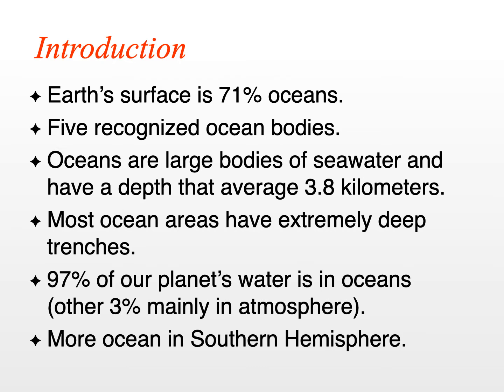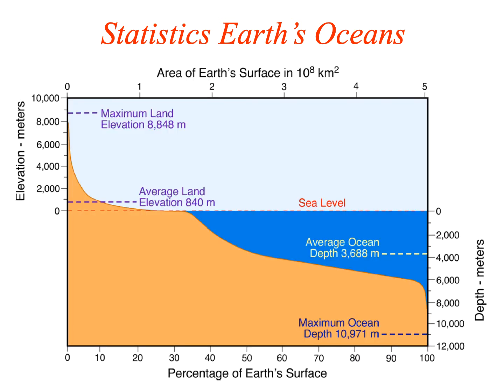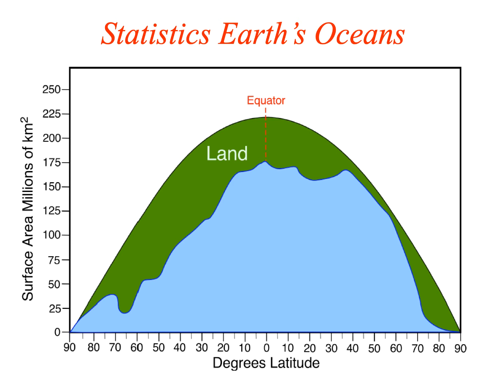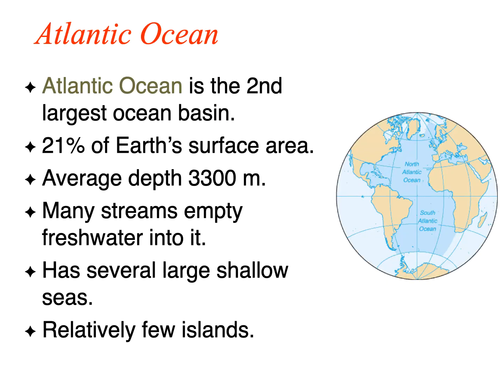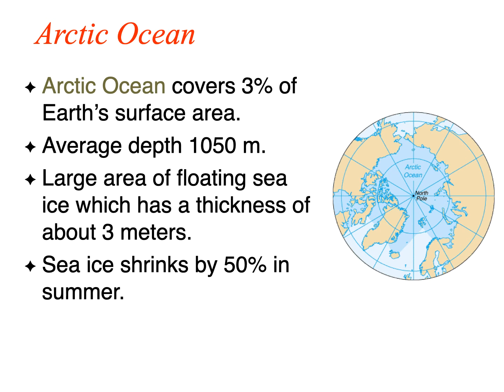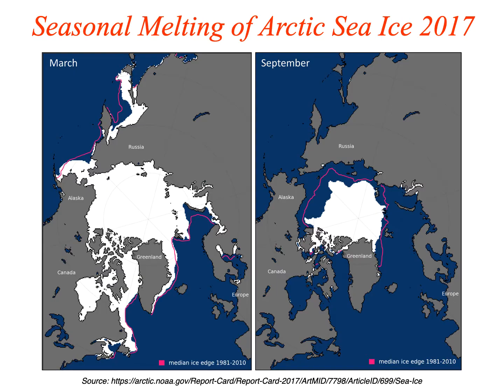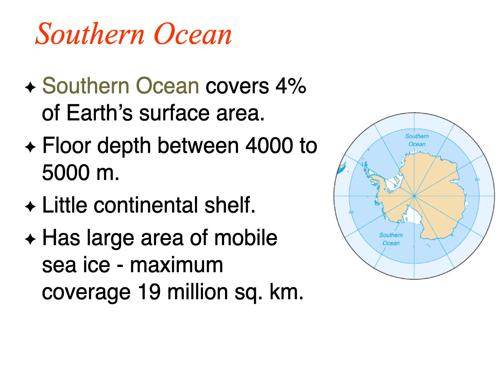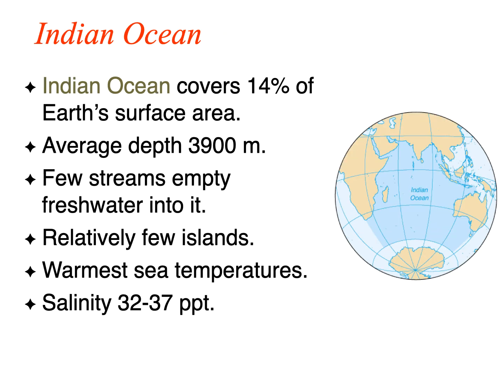Chapter14 GEOG108 2020 14 1